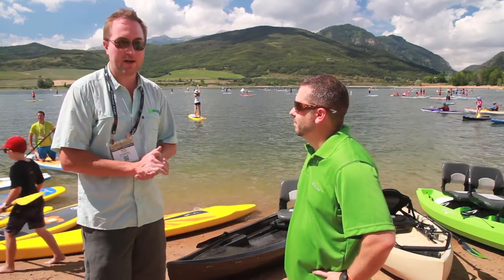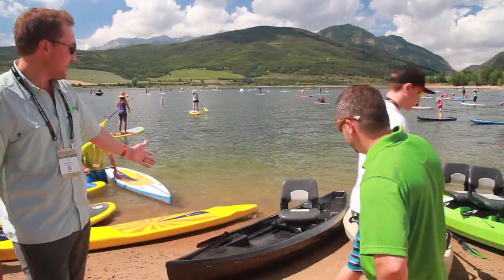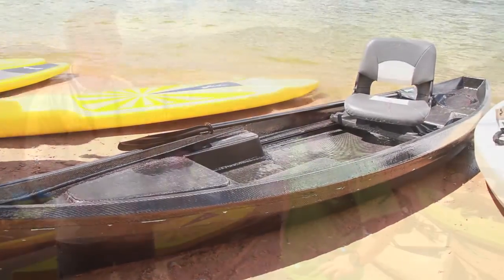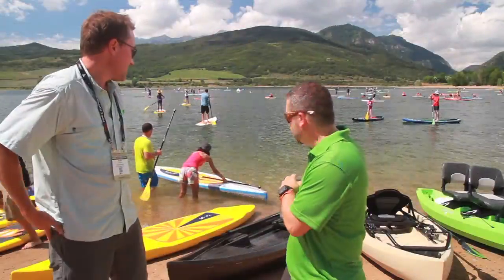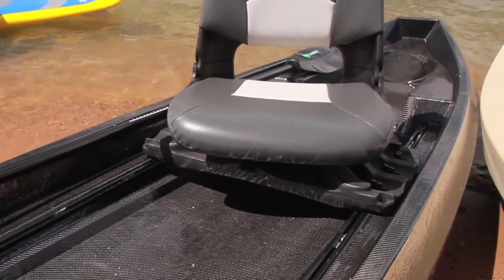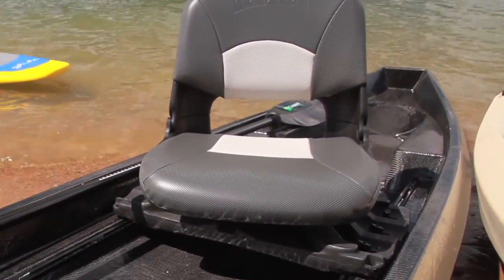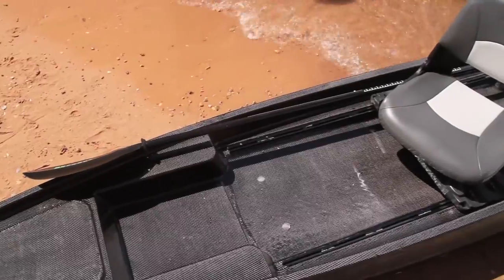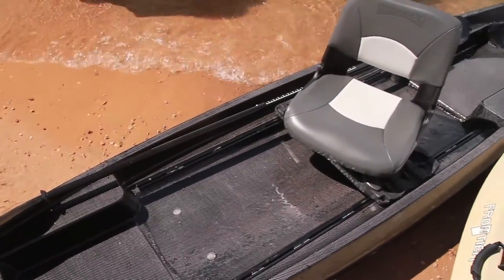Outdoor Retailer - NuCanoe "Pursuit" fishing kayak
Blake from NuCanoe talks about their newest model fishing kayak in the works the Pursuit. It's a sleeker faster paddling NuCanoe with a clean open deck ready for customization.

13'6" long 35" wide